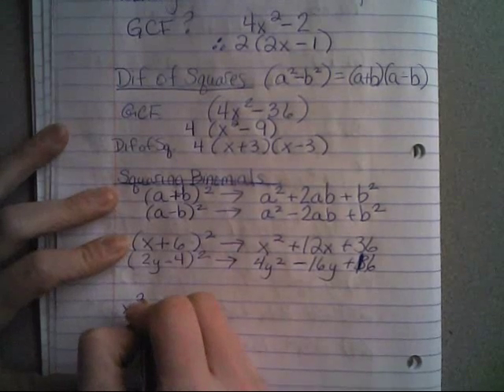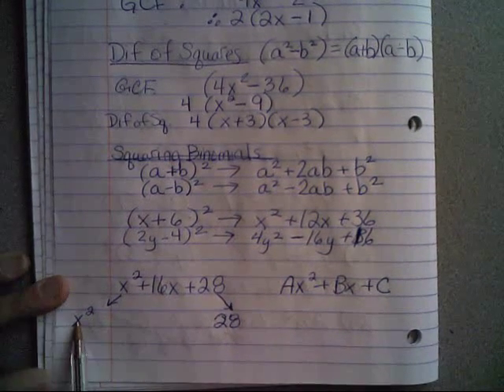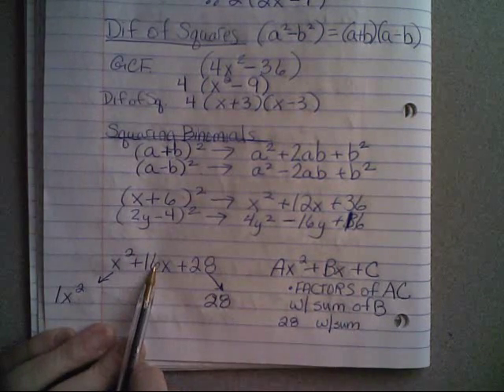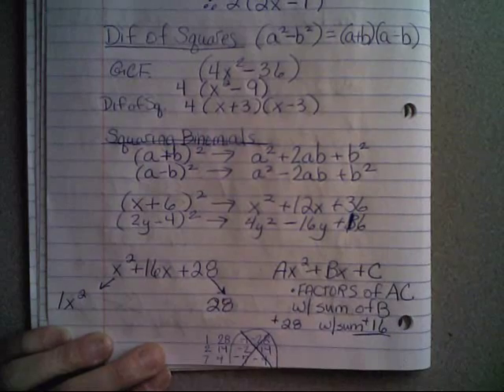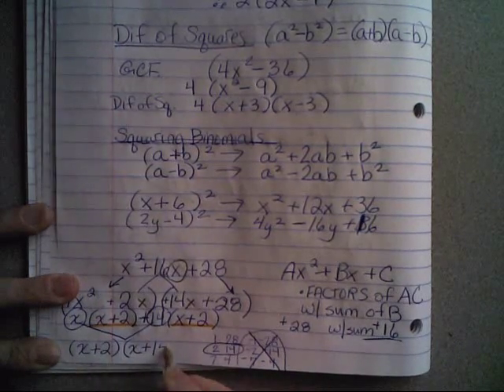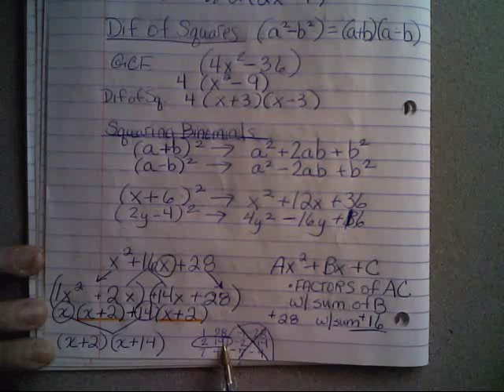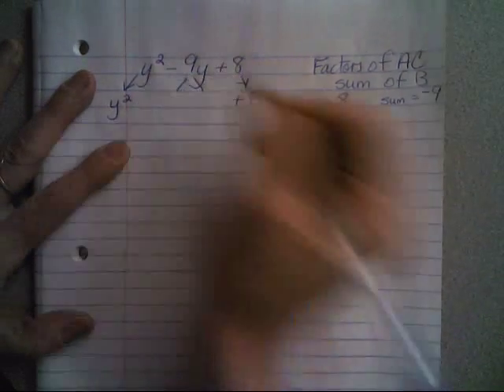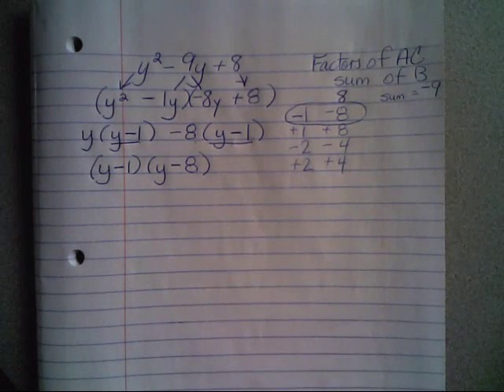L 5.7 Factoring with product of AC sum of B